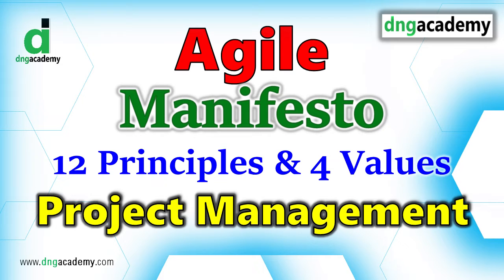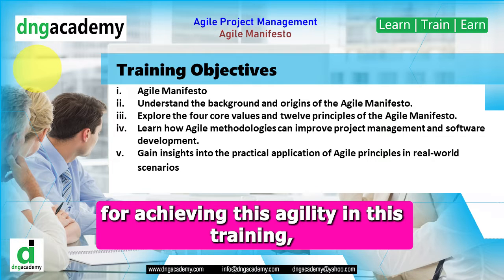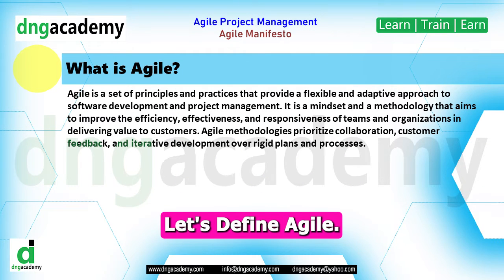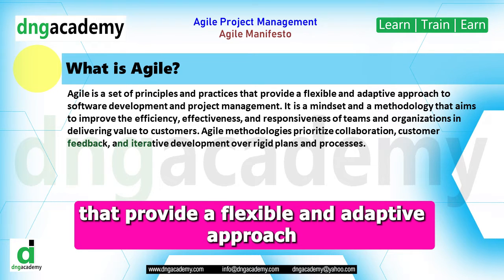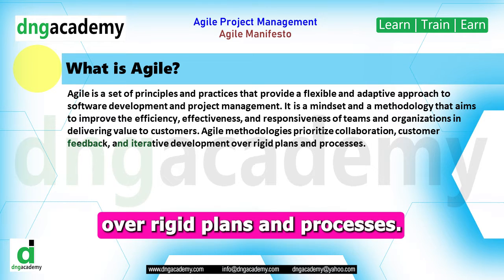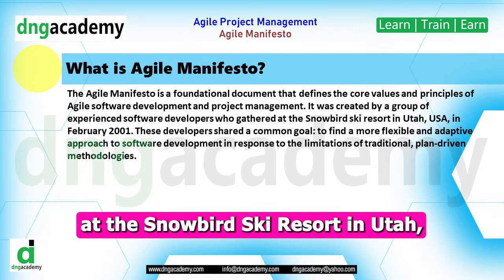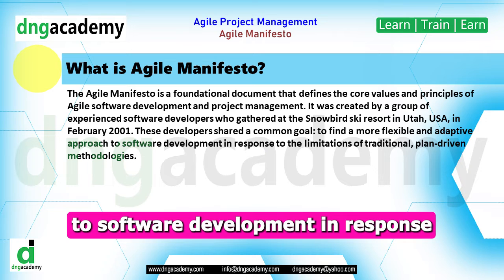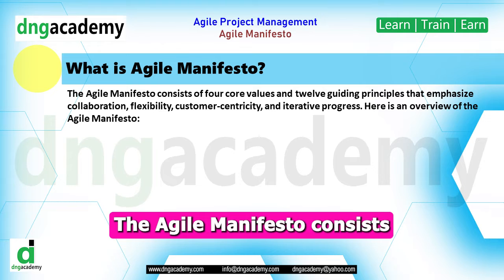Agile Manifesto | 4 Values | 12 Principles | Software Project Management | DNG Academy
Agile Manifesto | 4 Values | 12 Principles | Agile Project Management | DNG Academy